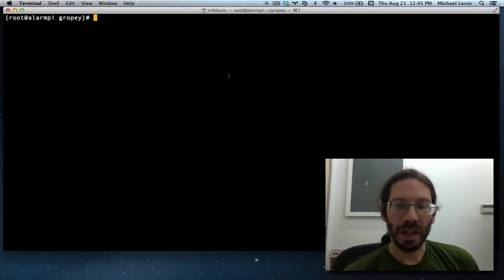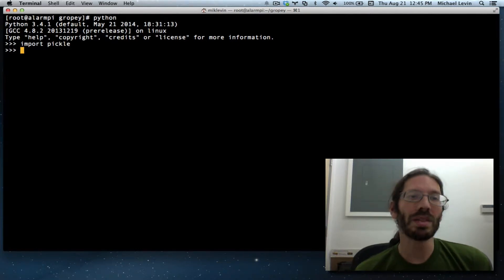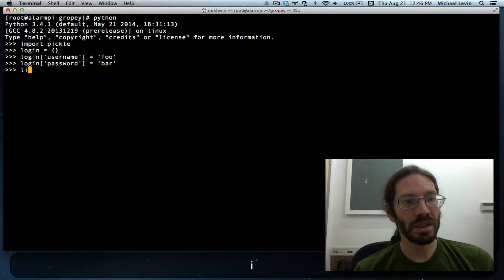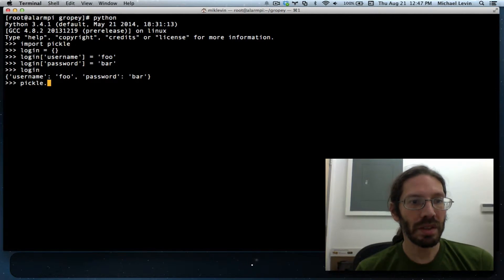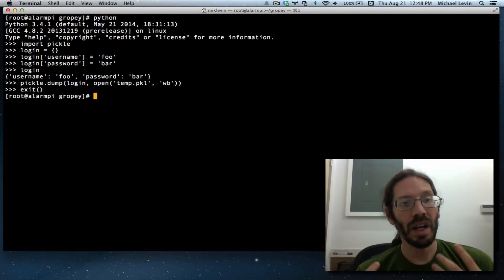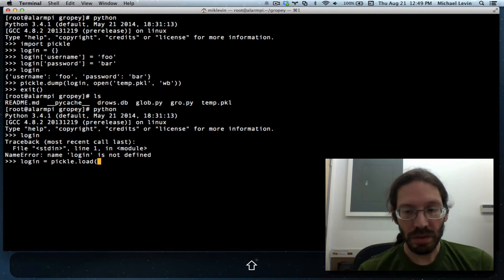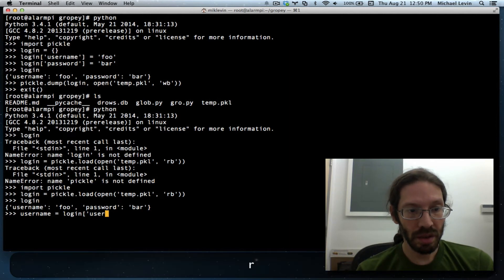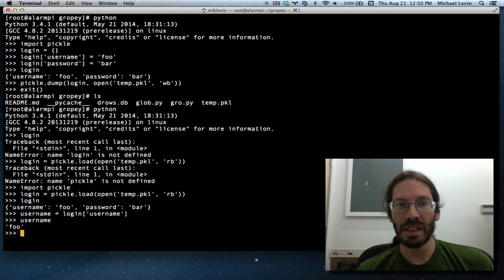Using Python Pickle to Make Data into Persistent Object Store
Pickle is like shelve, but instead of having a key system for sub-objects, it just pickles whatever you've got into one big file for later retrieval. It's a slightly lower-level than shelve, and is useful for quickly making any Python object you're using persistent.